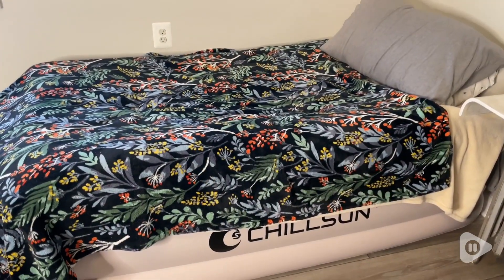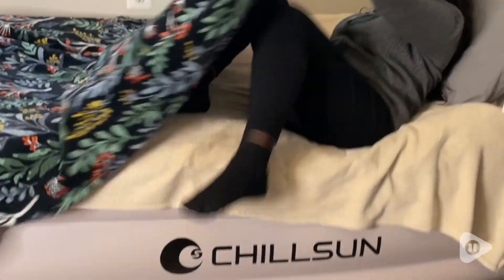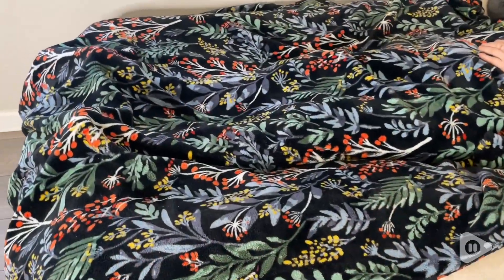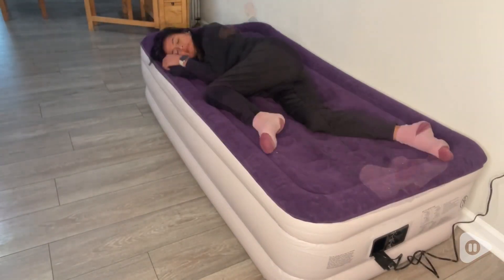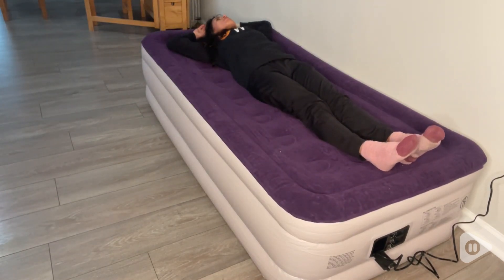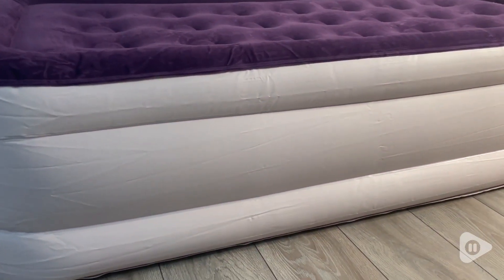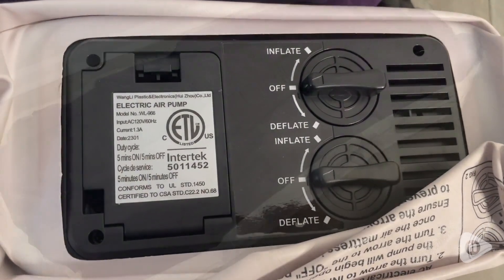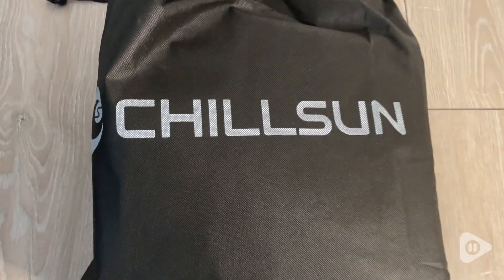CHILLSUN Twin Air Mattress | Our Point Of View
CHILLSUN Twin Air Mattress

(Commissionable Links)

Pvc
✅2-Year Warranty✅CHILLSUN offers a risk free 2 year manufacturer warranty for all its inflatable beds so you can purchase with confidence and depend on us for top notch customer service! We are committed to providing excellent sleep experiences to our customers - let us prove it!
✨QUALITY MATERIALS✨ Double layer construction with puncture-resistant material ensures the airbed will maintain its form. Waterproof flocked top keeps the surface dry, while the PVC underside prevents any unwanted sliding. Material is easy to clean after use, simply wipe down with a damp cloth.
✨PORTABLE & CONVENIENT✨ The top part of the air mattress is finished with premier silky soft flocking microfiber material with a quilted design to present a luxurious design. The package comes with a bag for convenient storage purposes when completely deflated, makes it easier enough to fit it in tight spaces such as closet and RV.
✨BUILT-IN ELECTRIC PUMP✨ One-click toggle allows for quick and easy inflation and deflation under 4 minutes.These pumps allow for the fastest and fullest inflation and deflation, and an attached pump means you don't have to store (and locate) an extra item.
✨SUPERIOR COMFORT SIZE✨ This twin air mattress offer exceptional support and comfort. Measuring 75'' x 38'' x 18'' with a maximum weight capacity of 550 pounds, they provide excellent stability for a restful night's sleep. Whether you're camping or accommodating guests, our air bed delivers unrivaled comfort and support.
We hope you to enjoy your purchase journey and bring convenience to your life through our products. Don't hesitate, book today and enjoy a carefree trip!